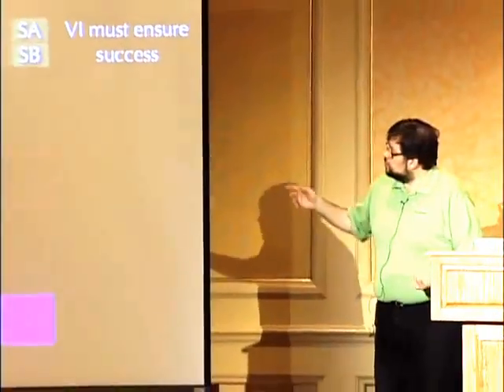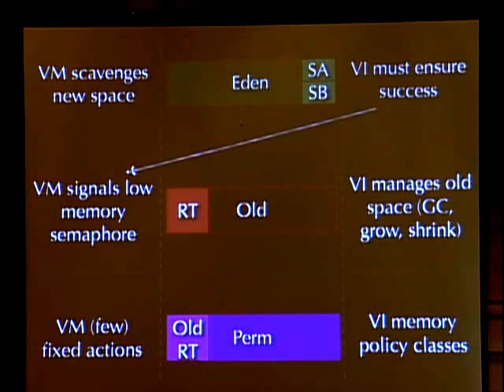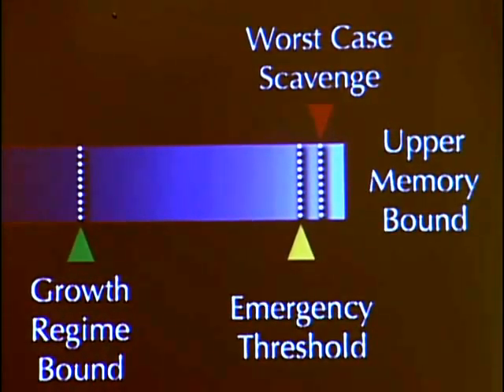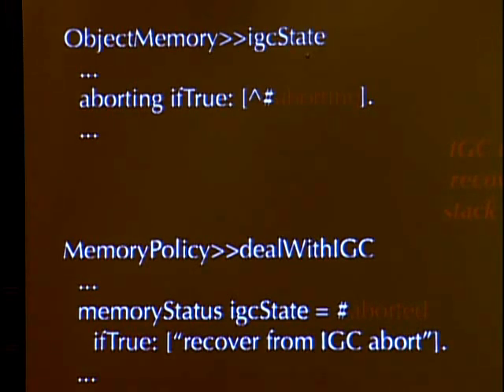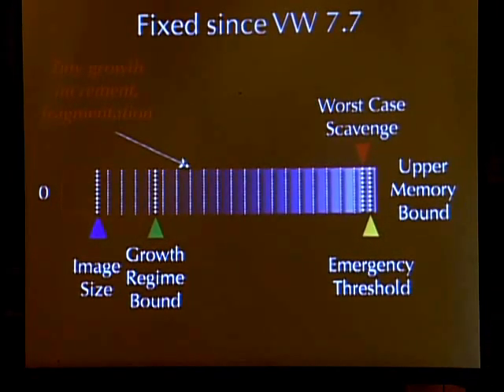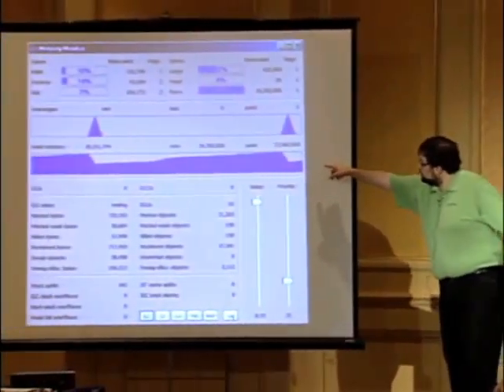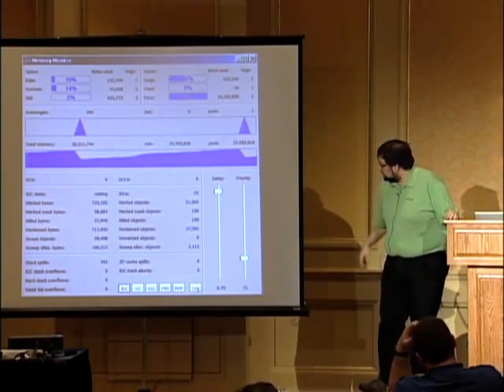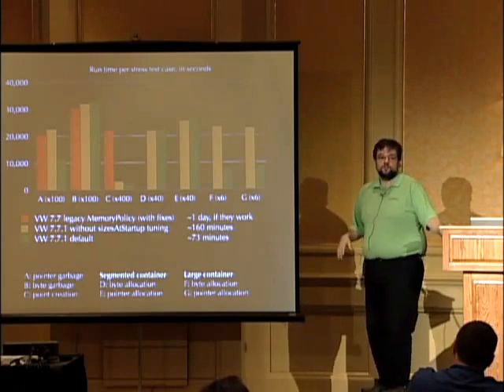Cincom® VisualWorks® Object Memory Management by Andrés Valloud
Memory management and garbage collection are often taken for granted. However, they are critical factors that affect application performance. Tuning the delicate interaction between the VM and the image with regards to object creation and reclamation is often difficult because there are many moving parts. This presentation provides a clear picture of how object memory is managed in VisualWorks, shows how several enhancements have made the tuning task significantly easier and much more rewarding, and discusses several key improvements that will make VisualWorks even better in the near future.